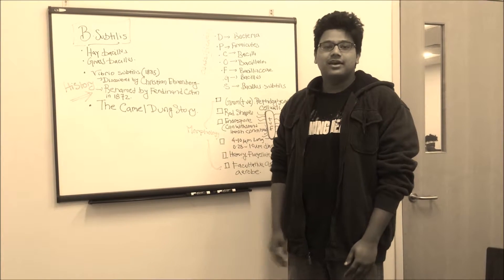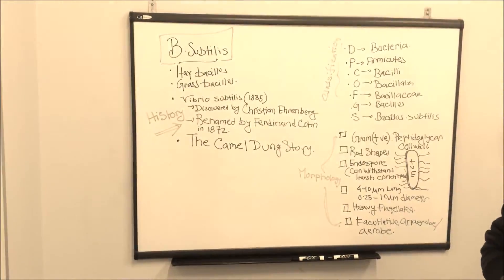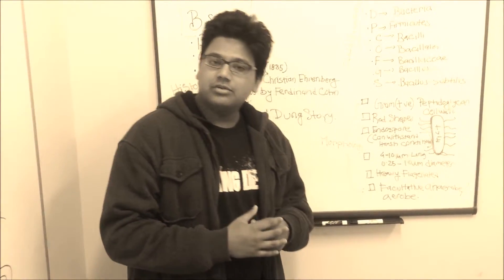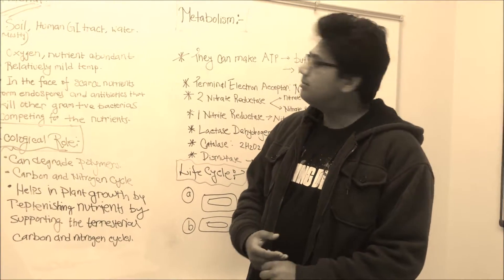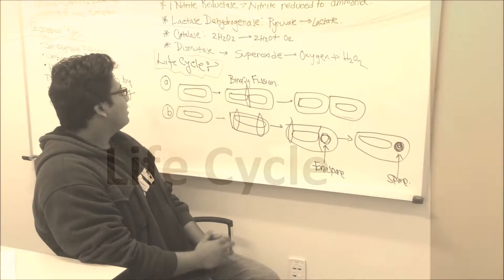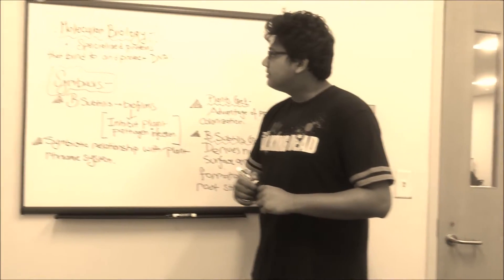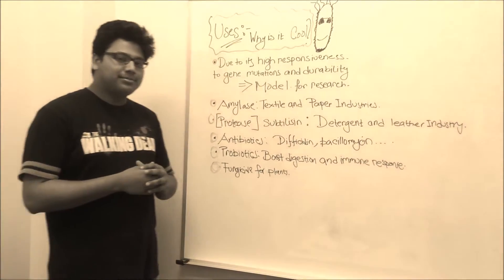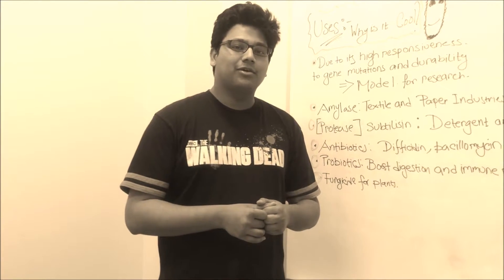Microbiology YouTube Project: B.subtilis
The Story Behind The Bacteria B.subtilis